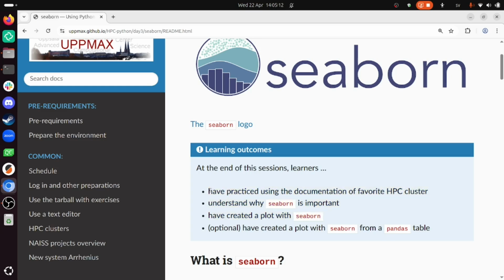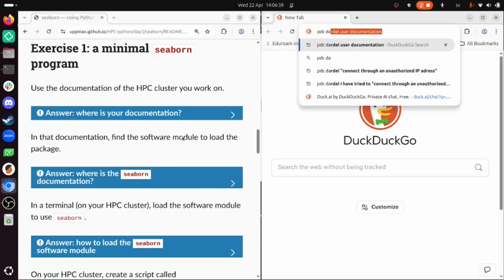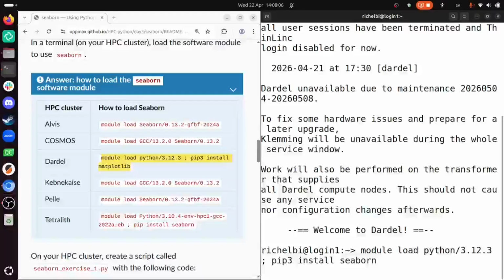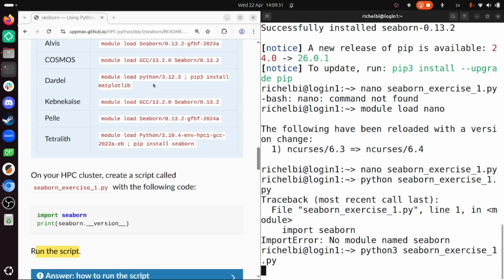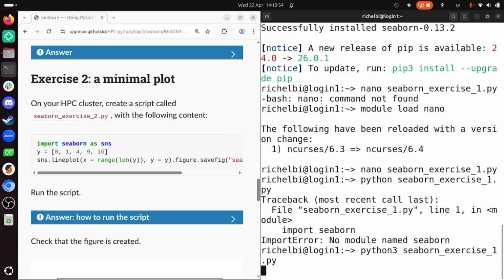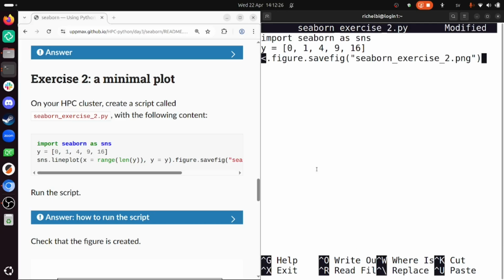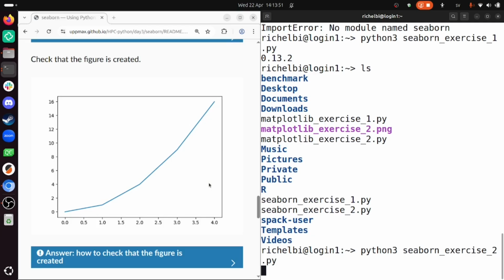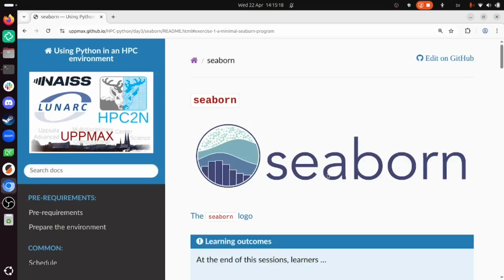Lecture 3B: seaborn on PDC's resource dardel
Third lecture from day 3 of the "Introduction to Python and Using Python in an HPC environment" course which was given on 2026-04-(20+22-24) by NAISS, by trainers from HPC2N and UPPMAX.

This presentation is an introduction to seaborn on PDC's resource dardel.

Instructor and presenter: Richél Bilderbeek, UPPMAX, Uppsala Universitet, Uppsala, Sweden.